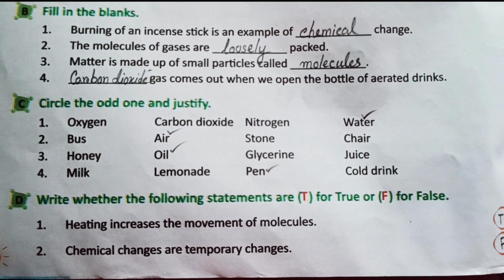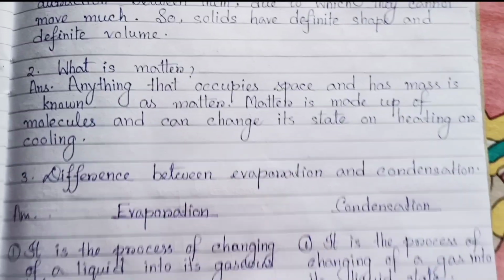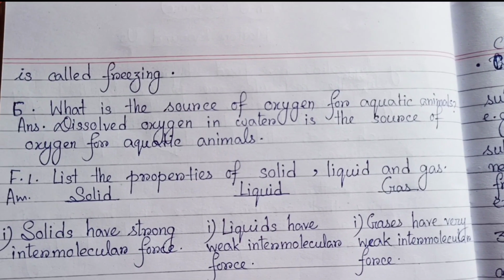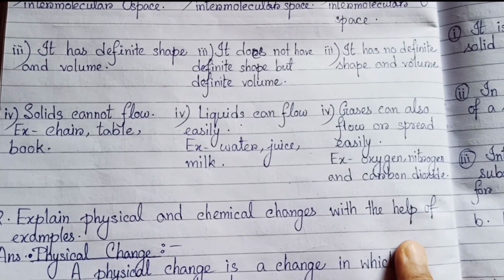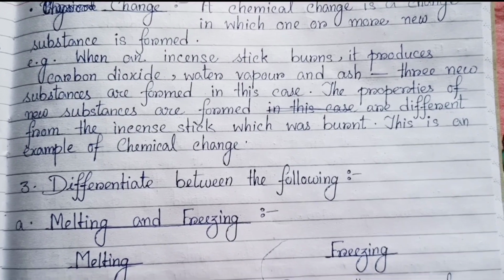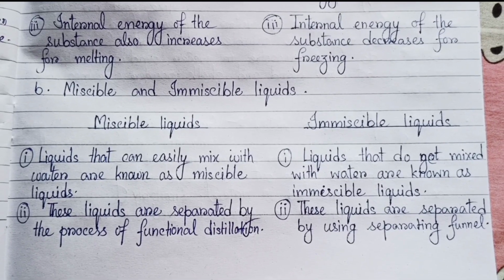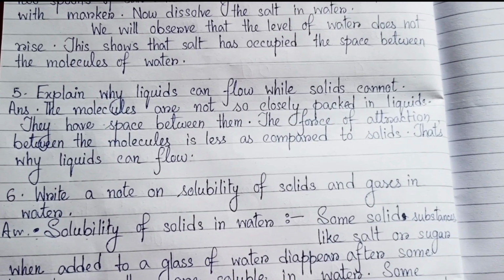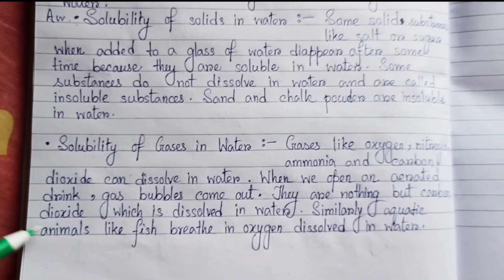Matter Around Us Question Answer Class 5 Science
In this video you will get Matter Around Us  Question Answer class 5 Science chapter 6.
You will get to know about class 5 Science Matter Around Us Question Answer.

You can join me on Quora for any doubt - Please add chapter name and your educational Board -